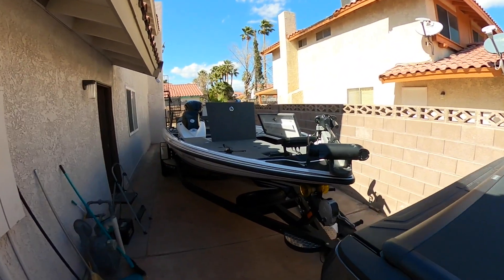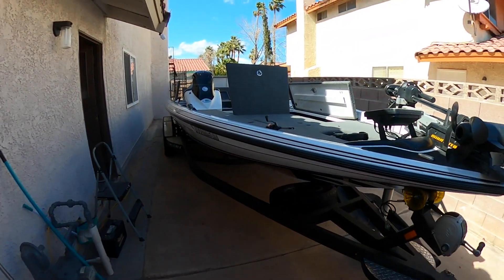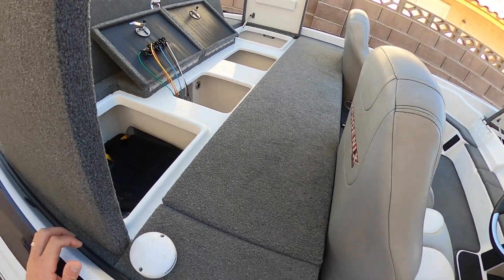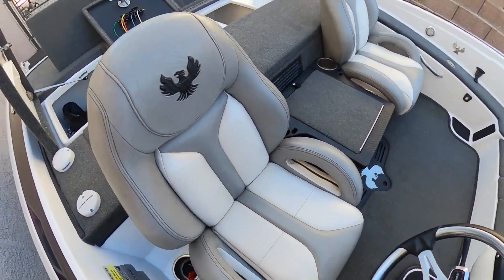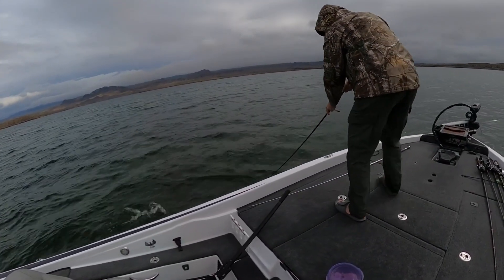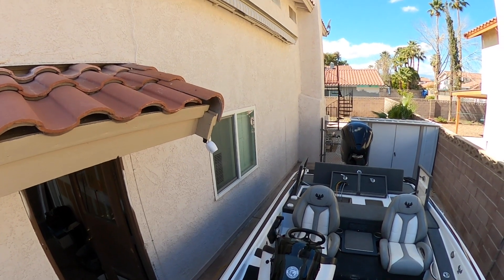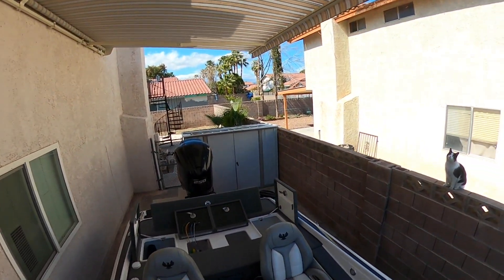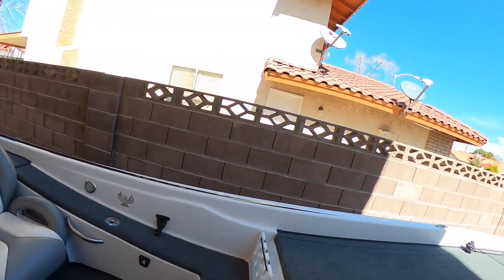Walk through of new my to me 2018 Phoenix 921 Pro XP with Yamaha SHO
Top Fishing Products:
Fav Reel
Go to Generic Rod
Upgrade your Treble Hooks

On the Boat Must Buys:
Fish scale
Discount Sunglasses
Fishing Shirt
Best Cold Weather Fishing pants
Portable Jumper
Trolling Motor Batteries
Lock R bar
Cull System
Tackle Bag
Hand Sanitizer

Oil & Engine Additives I use:
Lucas Fuel Treatment

Car & Truck:
Running Boards
Car Power Adapter
Portable Jumper
Hand Sanitizer
Floss Tooth Picks

GoPro Stuff:
GoPro Max
GoPro Hero 7
Hero 7 Case
Best External Battery
Chest Mount
GoPro Powered Stick Mount
GoPro Clamp & Neck

Travel:
Rod Travel Case
Best Carry on Suitcase

Home Products:
Arlo 4-set